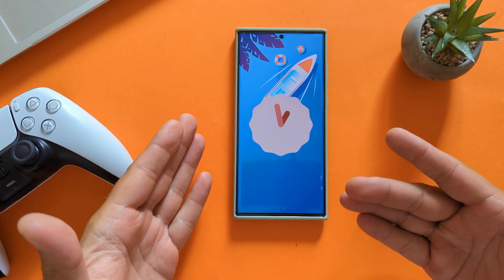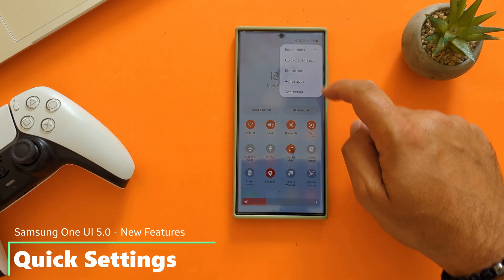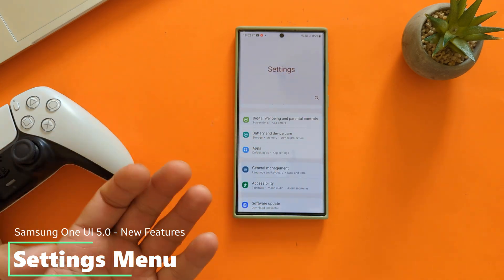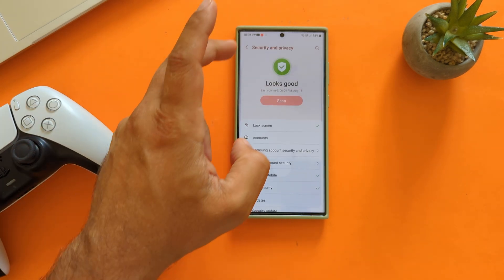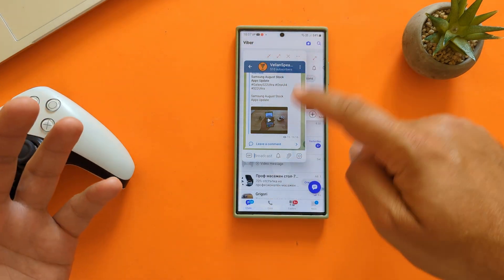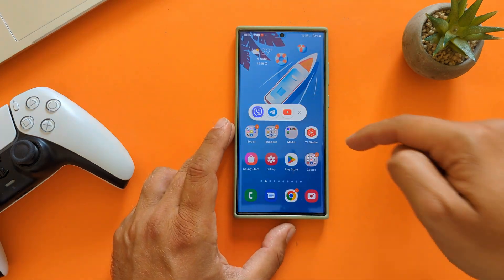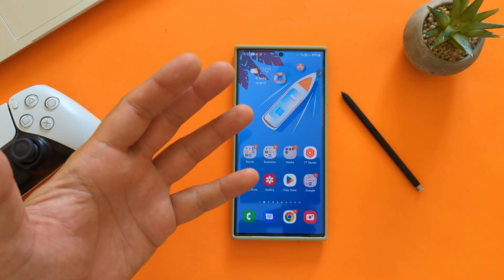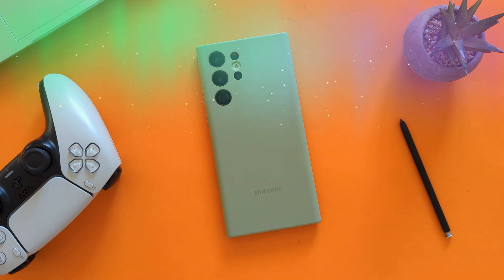Samsung One UI 5.0 - Best New Features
00:00 - Intro
01:40 - Notifications
02:10 - Quick Settings
02:50 - More Colors
04:20 - Settings Menu
04:55 - Connected Devices
05:46 - Security & Privacy
06:36 - Advanced Features
09:10 - Widget Stacking
10:47 - Call Options
12:09 - Camera
13:30 - Text Extract
14:00 - Outro